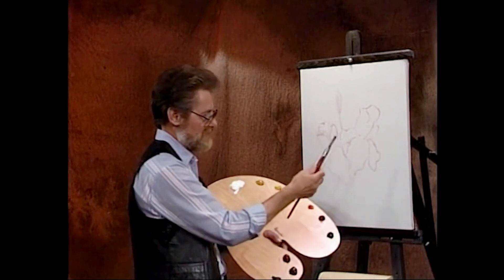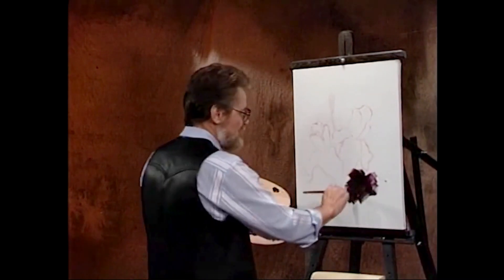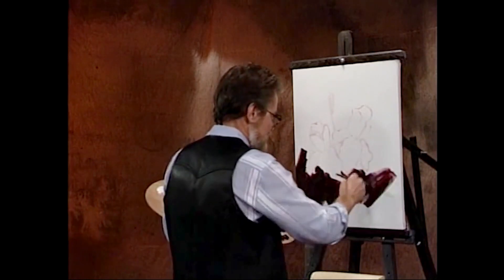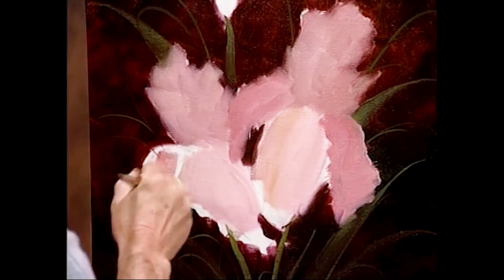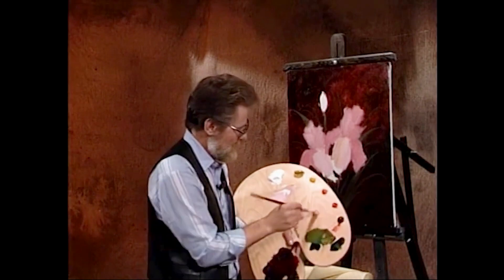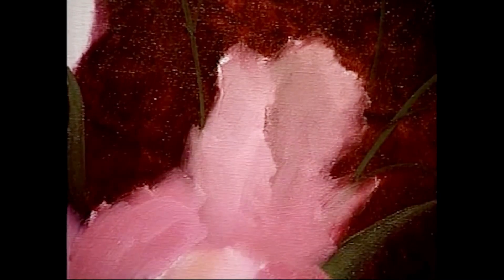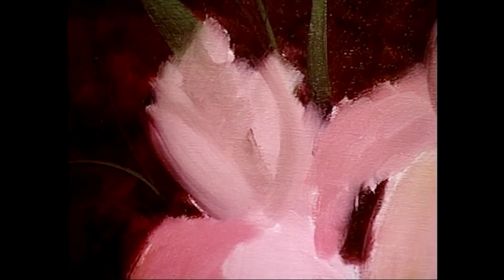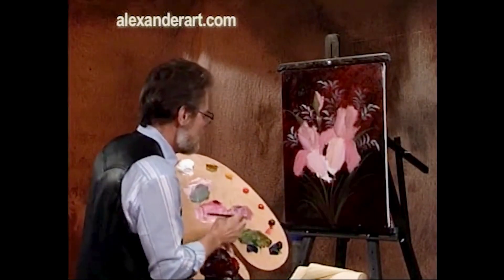Beginner's Guide To Floral Painting Easy Step-By-Step Tutorial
Join renowned artist Lowell Speers in this comprehensive tutorial as he takes you on a transformative journey into the world of floral painting. In this captivating video, Lowell will guide you through the intricate process of painting a stunning Bearded Iris, from the very first brushstroke to the final flourish. With his expert instruction, you'll be able to unlock your inner artist and create a botanical masterpiece that captures the timeless beauty of the Bearded Iris.